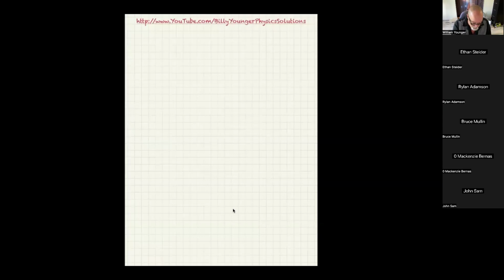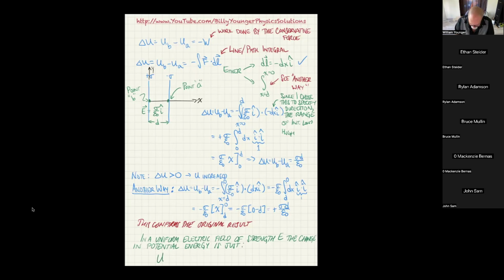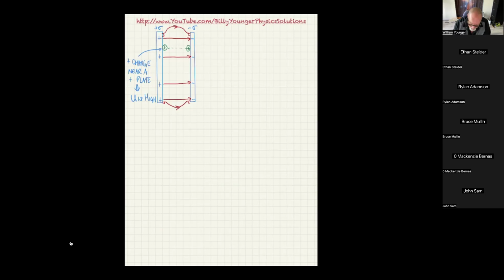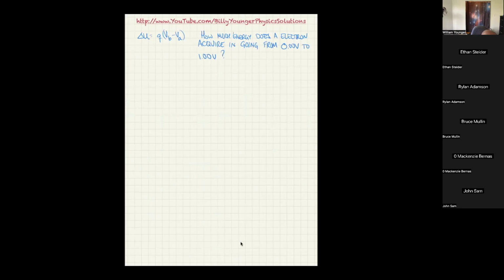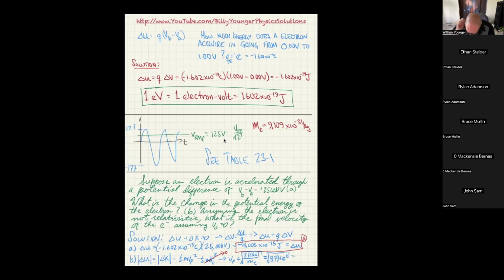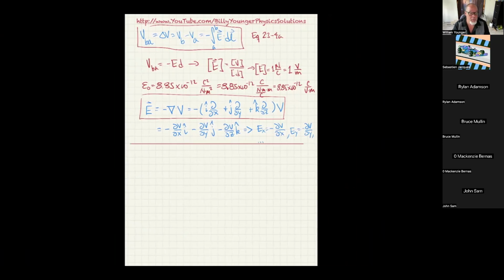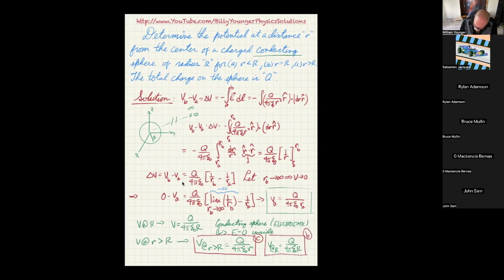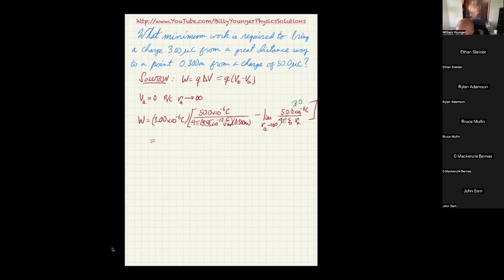Electric Potential Energy and Electric Potential